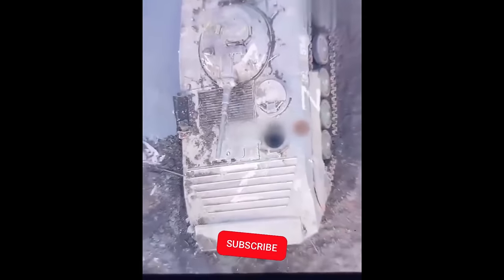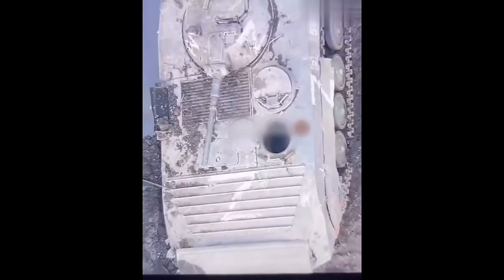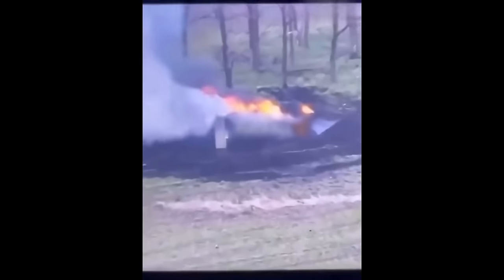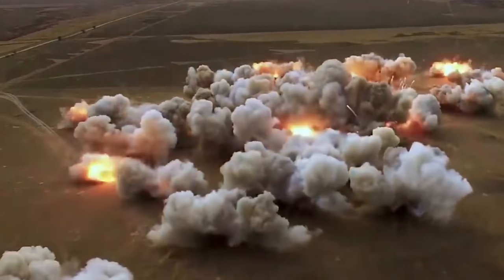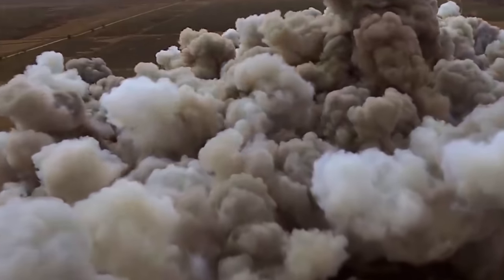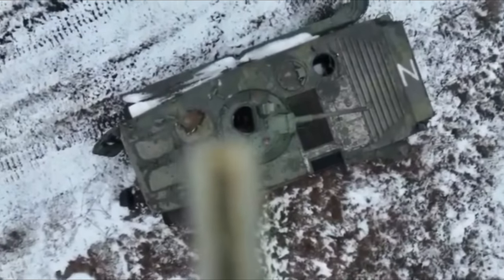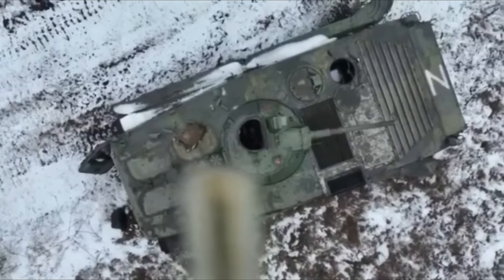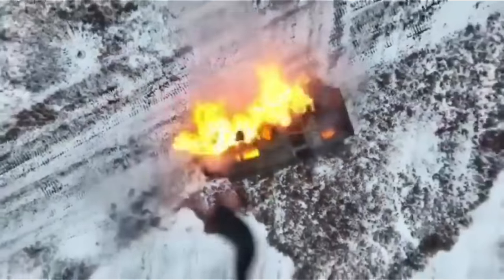Ukrainian Drone Drop Thermobaric Hand Grenade (RGT-27S2) Into BMP-1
Thermo baric weapons is one of the more powerful weapons out there. Creating high pressure, high temperature. So when inclosed with that much pressure, you don´t want to be on the inside!